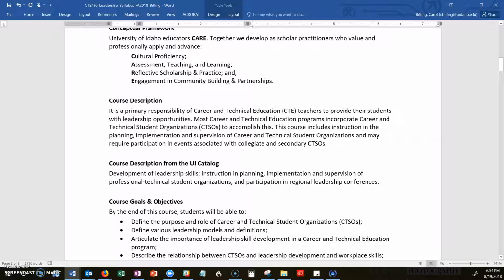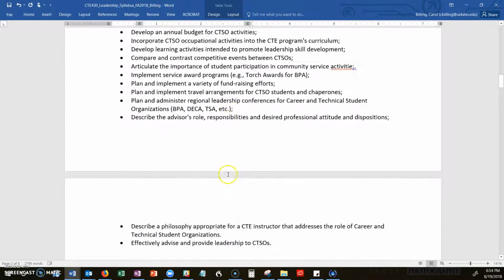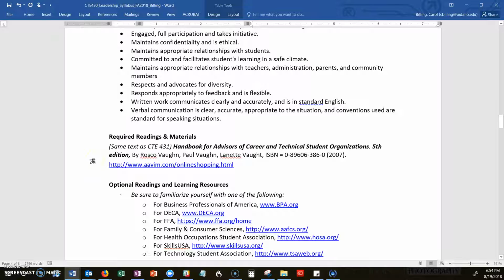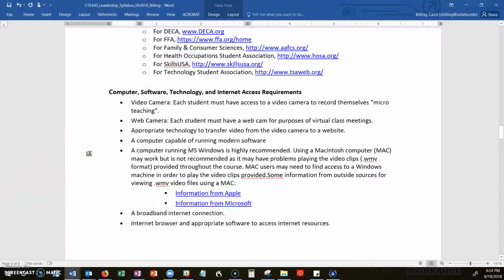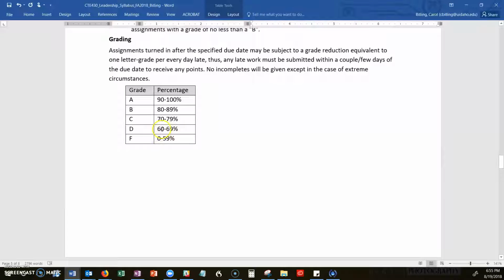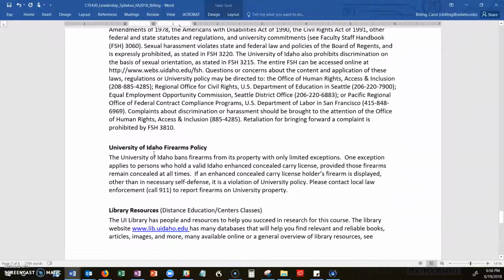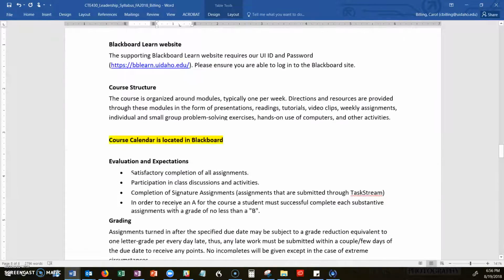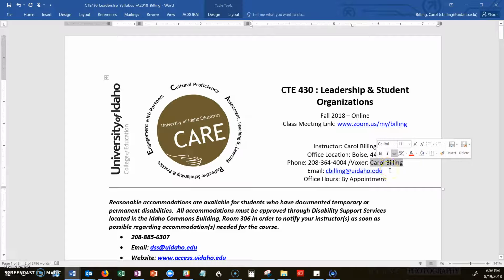CTE 430 Fall 2018 Syllabus